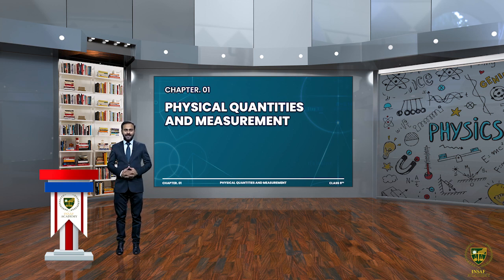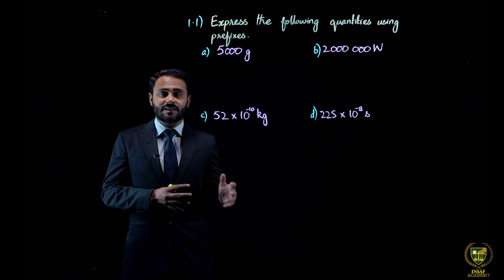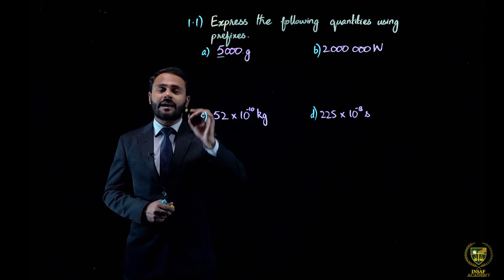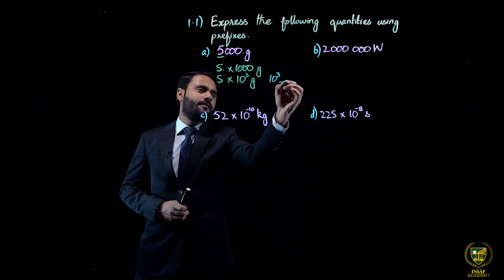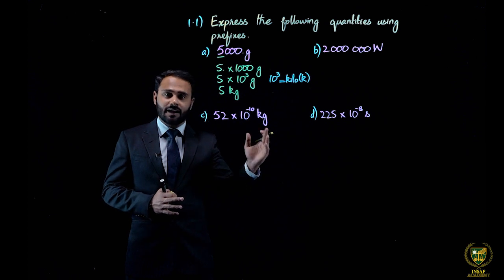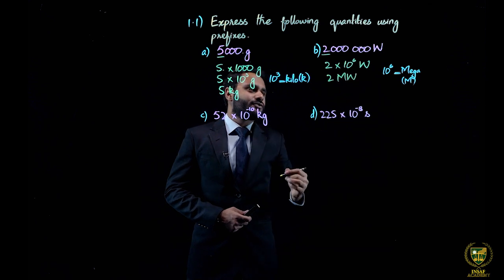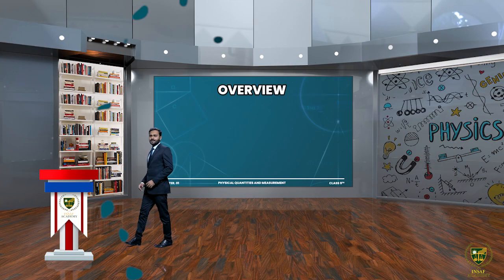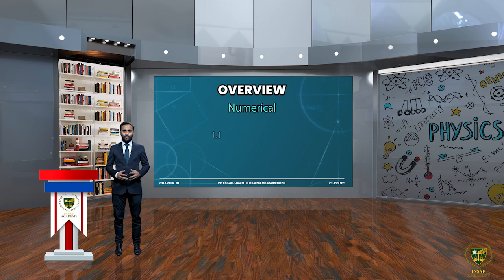Physics 9th | Chapter 01 | Lecture 12 | PROBLEM (1.1 to 1.3) | English Medium